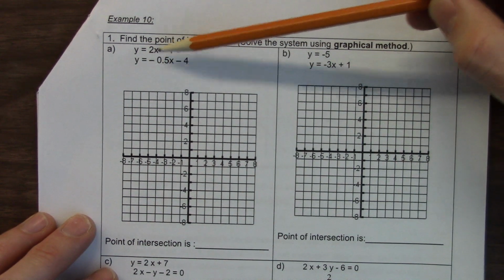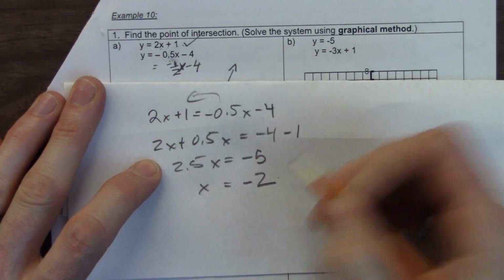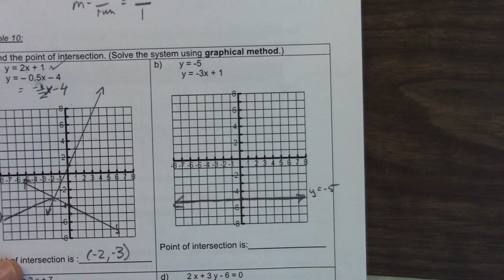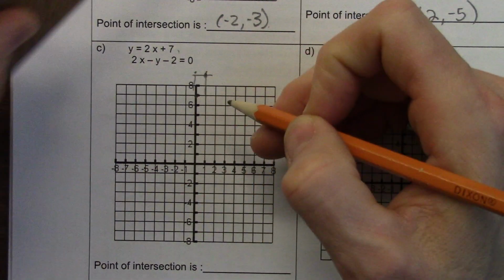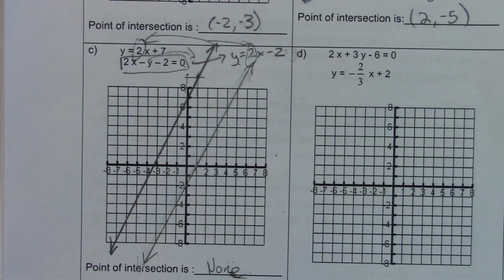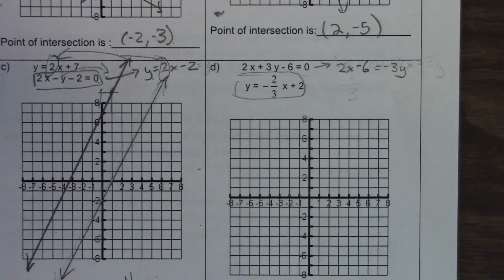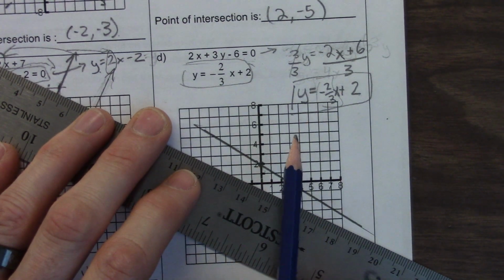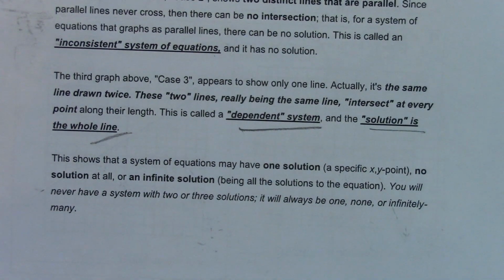Linear Systems contd 2/2